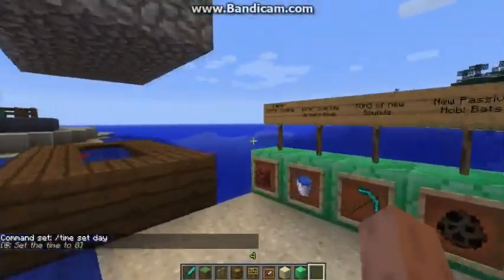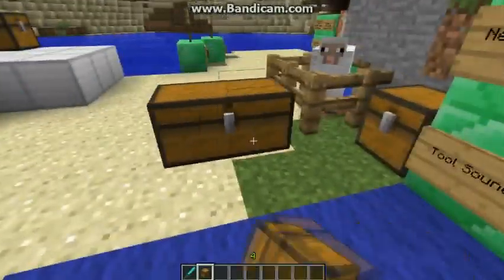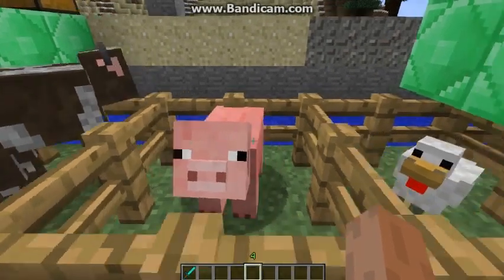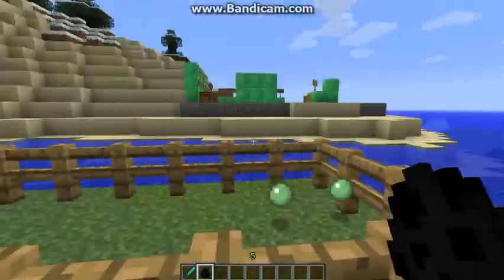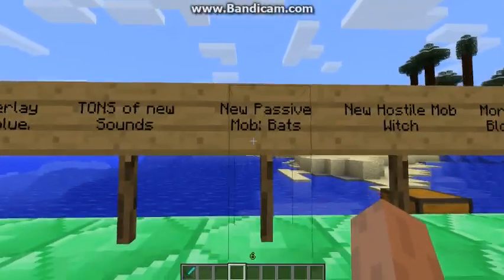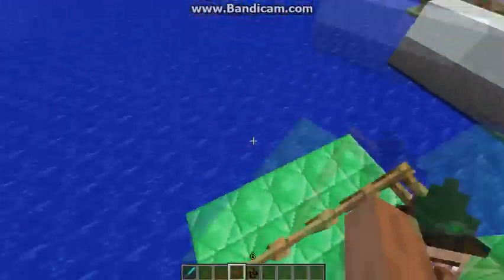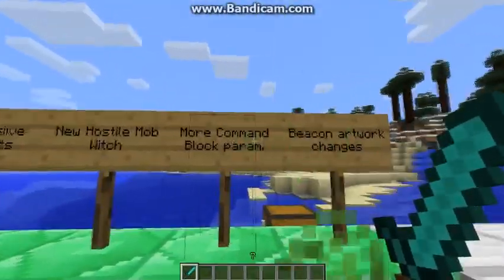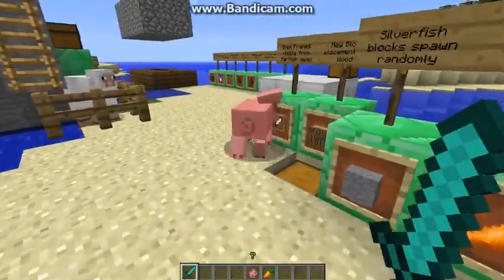Minecraft Snapshot 12w38 Review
New sounds? Witches and bats? Faster nether travel? All of that and more in the Minecraft 12w38a Snapshot Review, for the upcoming 1.4 "Halloween Update 2.0"!